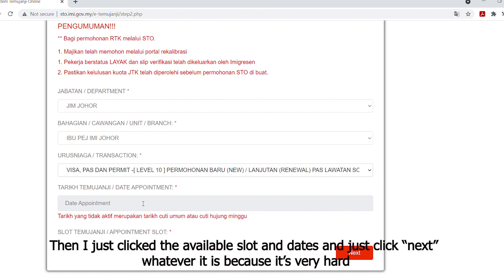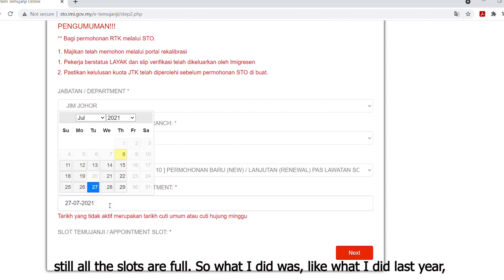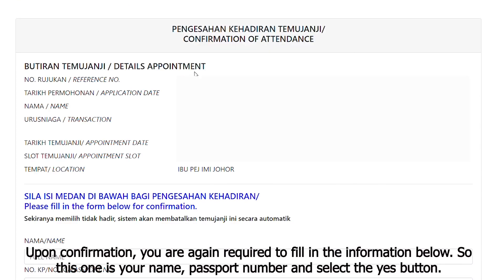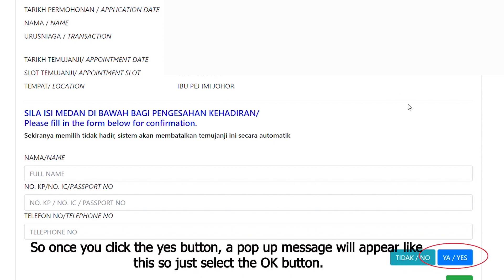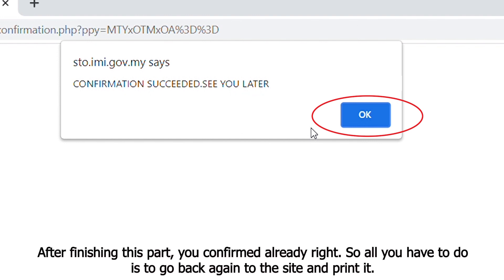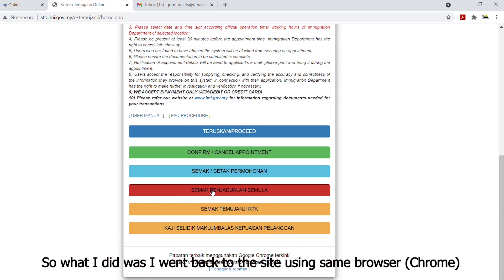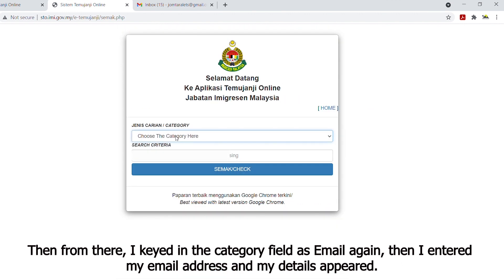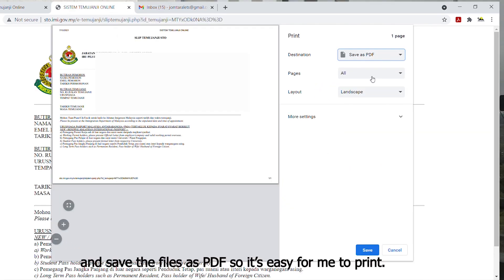How I Acquired My Immigration Appointment During MCO3.0 | Malaysia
I will be sharing in this video the step-by-step process of how I acquired my Immigration appointment using the Immigration Website for the renewal of my VISA here in Malaysia for this year.  This time around, I got my slot using Mozilla Firefox via the

After successfully booking my appointment slot, this video will be guiding you on how to confirm your appointment date to confirm your attendance via the website link.

This video will also share with you how to print or save your appointment into PDF so it's easy for you to print as and when you required it.

Important Note:
When I did the booking, I got it at 2 AM, however, to be exact and safer it is ADVISABLE TO OPEN THE WEBSITE AT EXACTLY 11:55 PM AND BE READY BY 00:00 AS NEW SLOT IS GOING TO BE OPENED. you must be very quick to book the new slot.

I would suggest you select any of the available dates on the website in different browsers to get your appointment slot. The browsers can be via Mozilla Firefox, Google Chrome, Ice Dragon, Vivaldi, Opera, Brave, Microsoft Edge, Ghost browser etc.